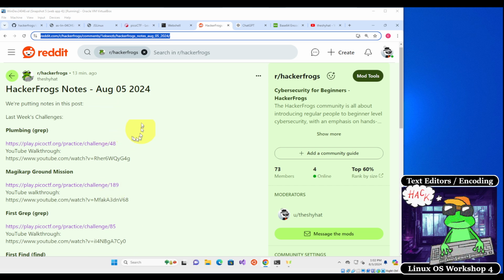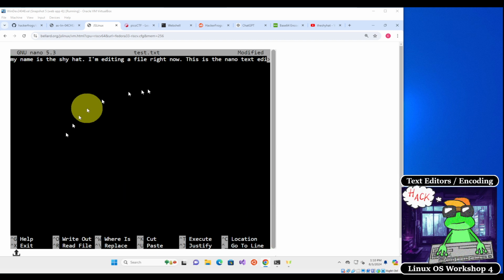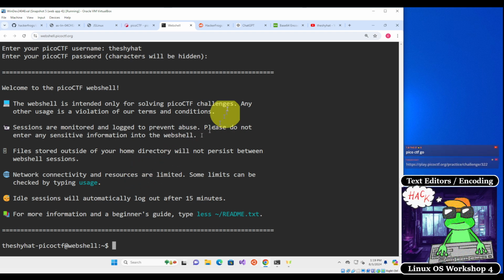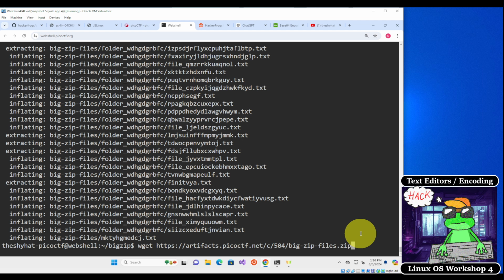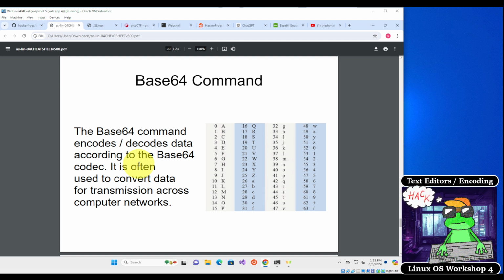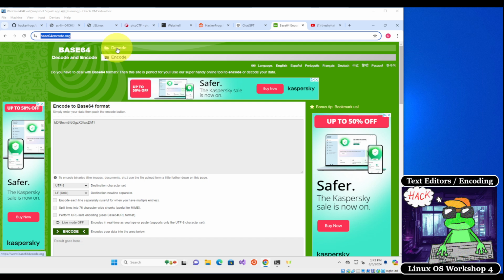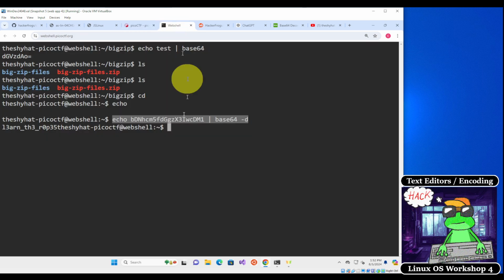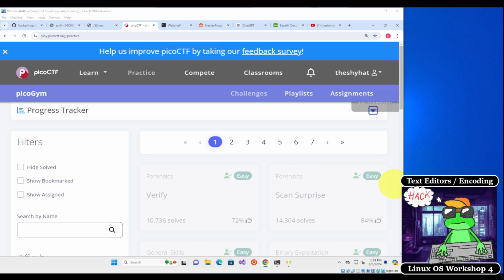Black Girls Hack presents BGH x Hacker Frogs Class 4 August 5th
Hacker Frogs's Kevin Lee introduces Linux and picoctf to next generation of cybersecurity professionals.